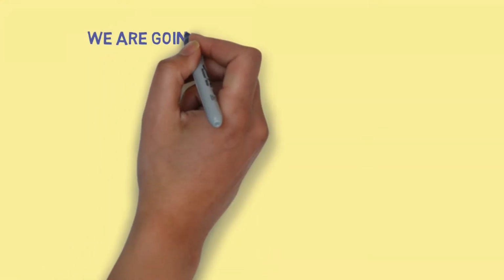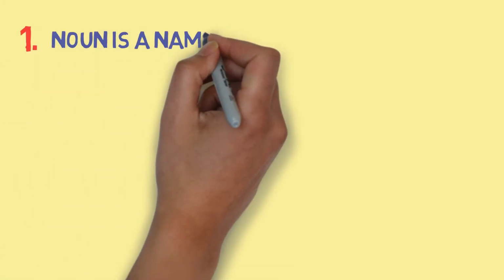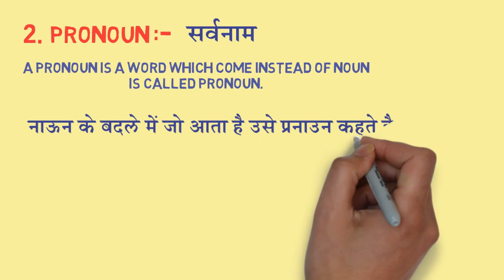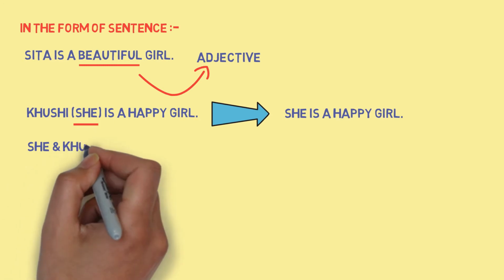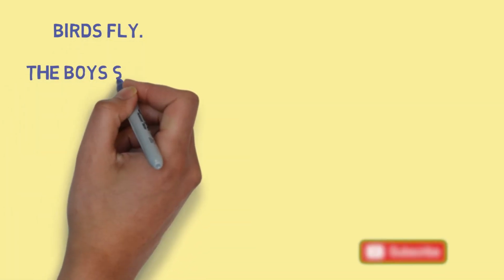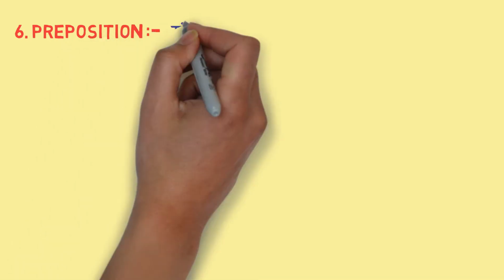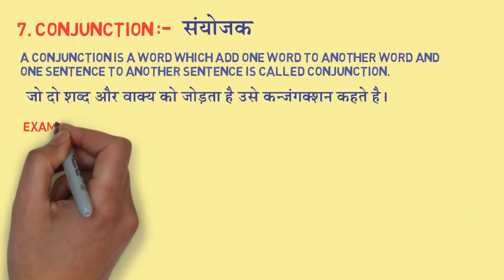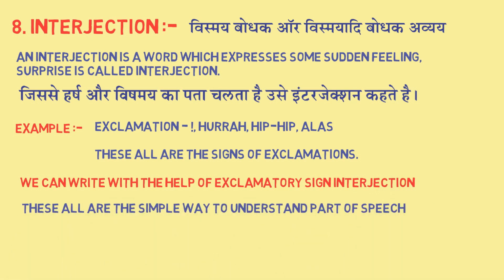English Speaking 100% Fluent in 7 Days | सात दिनों में फ्लूअन्ट इंग्लिश बोले ! | Exercise 2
“Without learning life is meaning-less and incomplete.”
Kauhal Kishor is from India Mumbai Bachelor in Education & Psychology founder of Speak Now English TM Finishing school in 2003.
VO (Voice Over) sound English Recorded in Mumbai Studio For “Workshop Manual Books For Spoken English”
Author of
1. You Can Speak Now English! Part – I, Part – II, Part – III
2. Spoken English Translation
3. Spoken English Word Meaning & Verb Forms
4. Spoken English Essay
5. Spoken English For Office & Management Skills
You Can get All Audio along with “Workshop Manual Books For Spoken English”
Teaching and Training Subject :-
SSC, HSC, ICSE (ISC), CBSE, IGCSE (IG), IB, Indian Boards & International Boards – Mathematics & English.
IX & XIth – Mathematics / English
Engineering Diploma & Degree – Mathematics
Certified Trainer for train the trainer programme live 240 hours training taken for Corporate Training
Certified NLP Trainer:-
Neuro-linguistic programming (NLP) Training through way of unique & creative education and Management skills.
Teaching & training for all kinds of students, trainee and people to memories the concept in their memory in easily way, teaching experience of more than 20 Years in teaching and training helps thousands of people to achieve their goal.
Started you tube channel in 1st June 2020. Due to the Pandemic of Covid -19 unable to teaching & train face to face.
About Profile :-
My Passion of teaching and training for Mathematics and Communication skills in English, taught with conceptual method and clear all doubts so that Students can solve easily without forgetting method and steps.